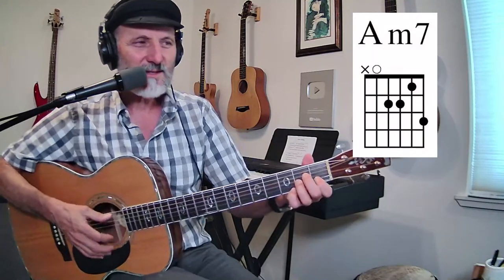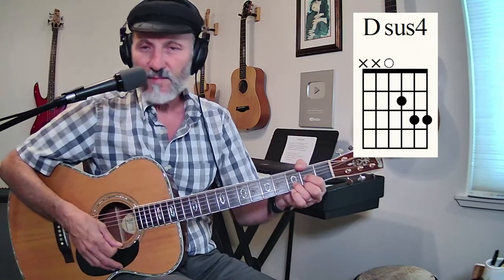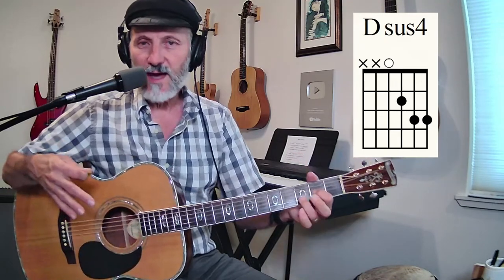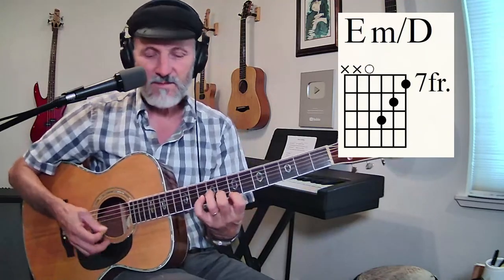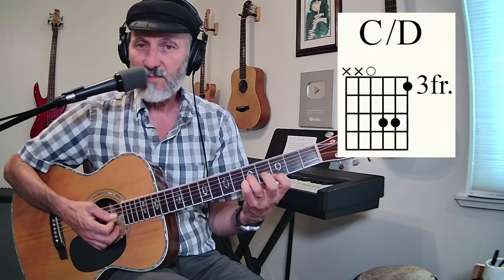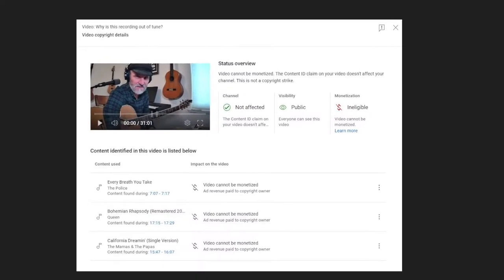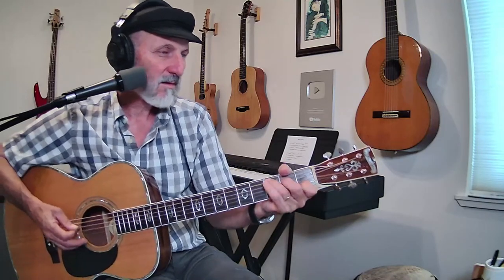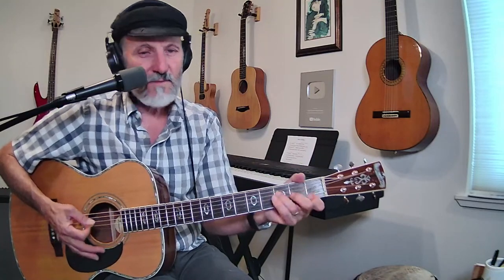Playing A Difficult Passage - Stairway To Heaven, Led Zeppelin Chorus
You can find this the lyrics to this song song in my Quail Studios Music and Lead Sheets Book available in July 2023 version. It will be available in both the keys of C major and G major. The book has 378 pages and 114 songs that I have taught on video. So far this one song does not have a lead sheet, only lyrics. I'll put the chords with the lyrics in my July 2023 updated version.
Join us now and get on my mailing list to get updates every month.

You can now support me through Zelle too. Get in touch to find out how.

Using the link will help us too.